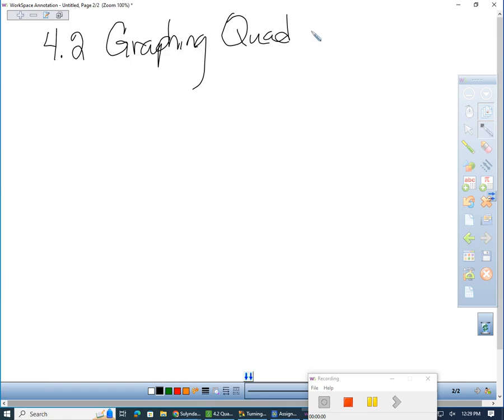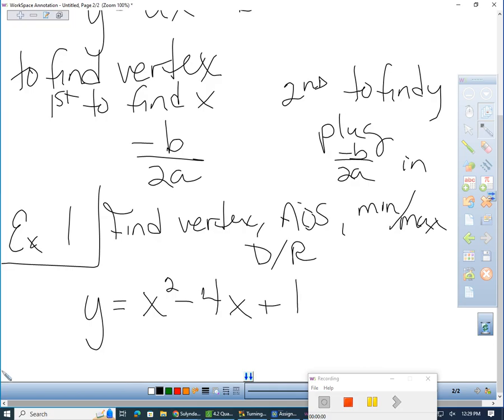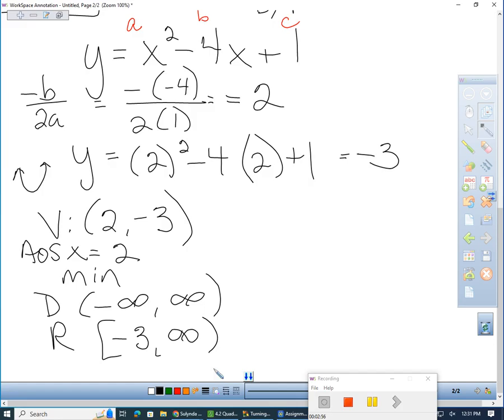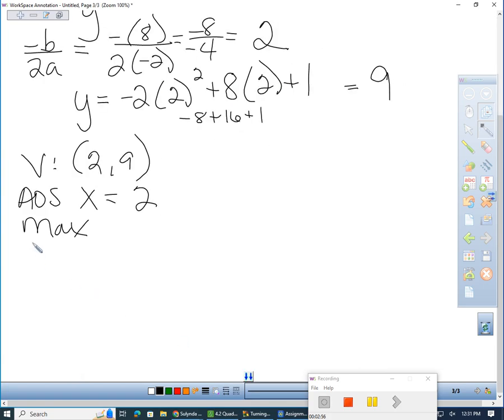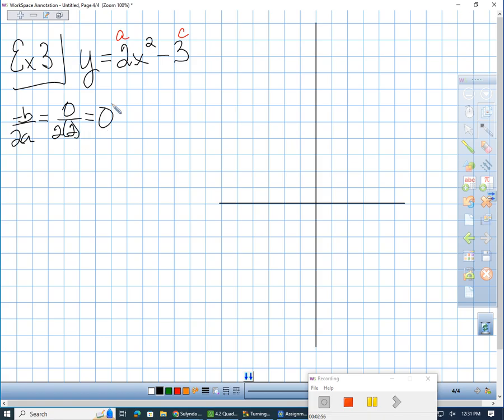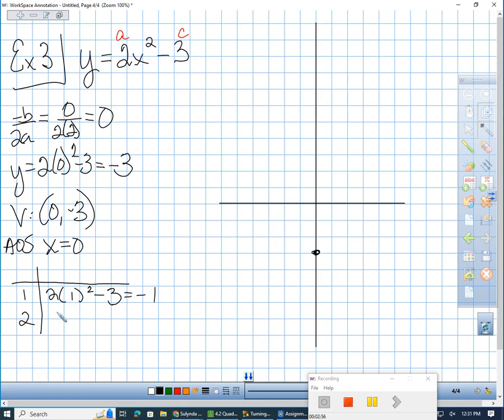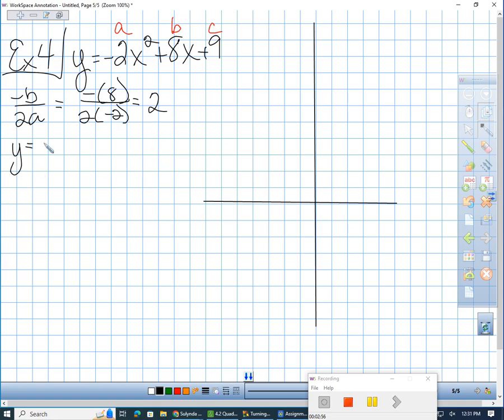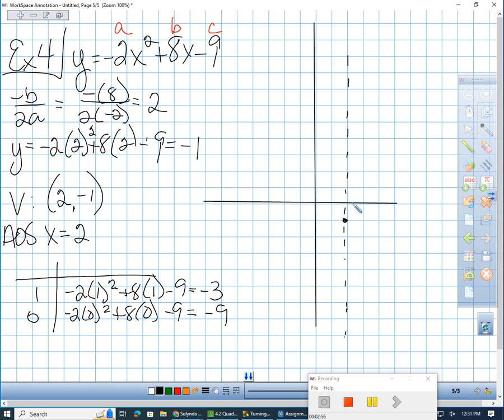ALg 2 4 2